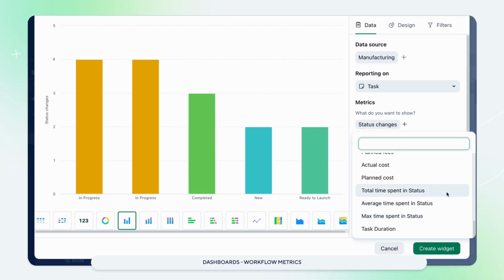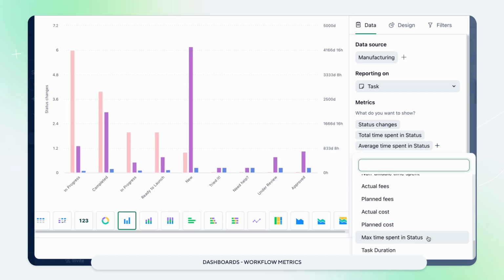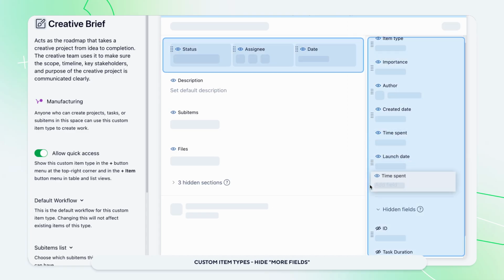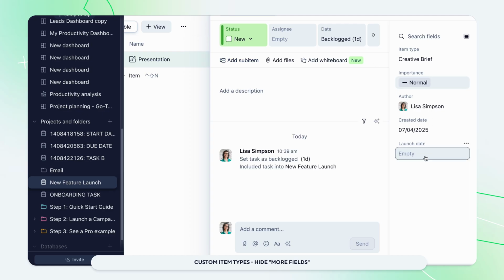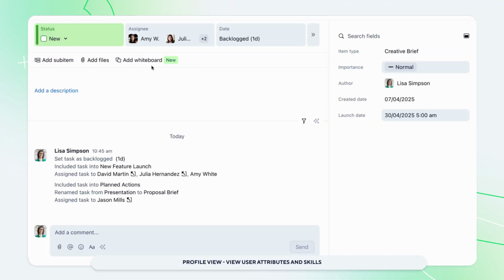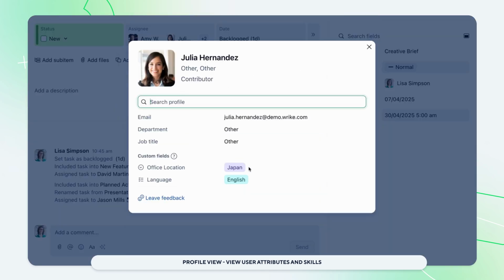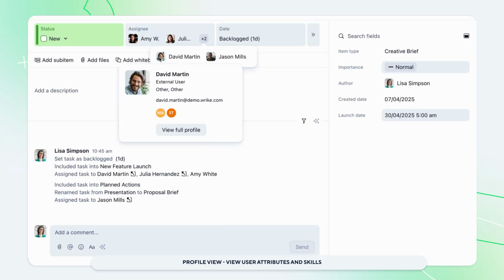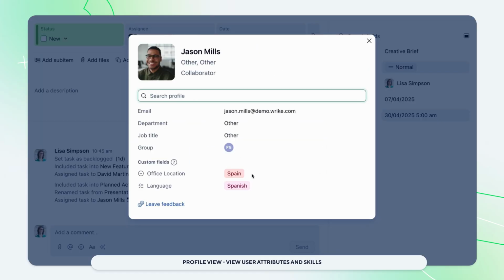What's New in Wrike - April 2025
Check out what’s new in Wrike! 👇

 This update brings powerful improvements to help your team work smarter:

💡 Workflow Metrics – Track how long tasks stay in each status, monitor status changes, and discover process bottlenecks with advanced filtering and ready-to-use templates.

 🧹 Cleaner Custom Fields – Admins can now hide unused location fields in Custom Item Types for a clutter-free workspace.

Make your workspace smarter, cleaner, and more efficient with these new features! 💼✨